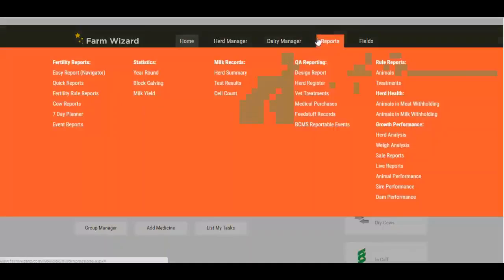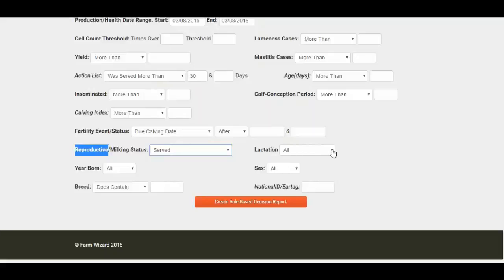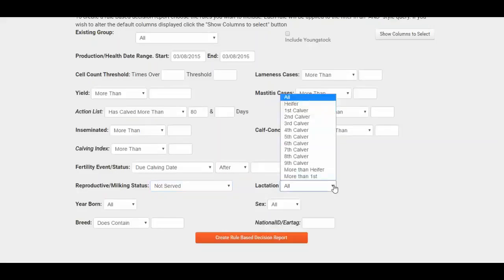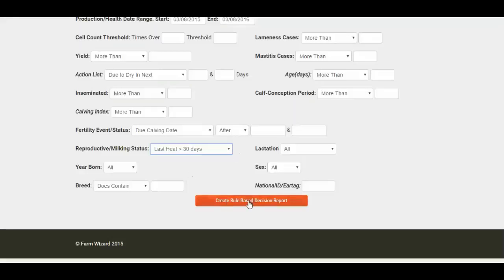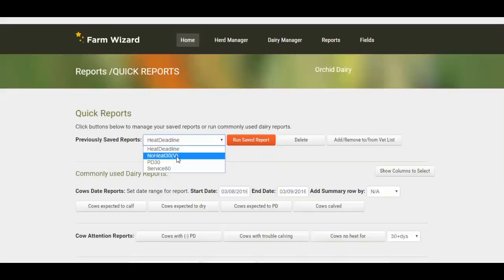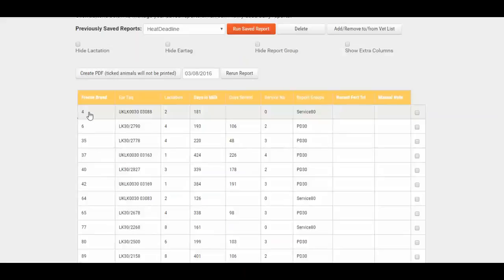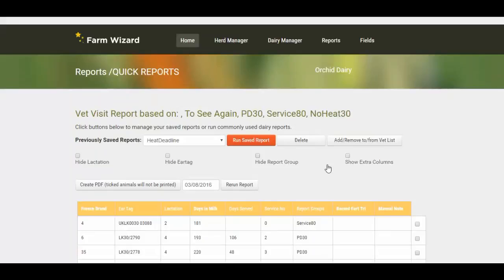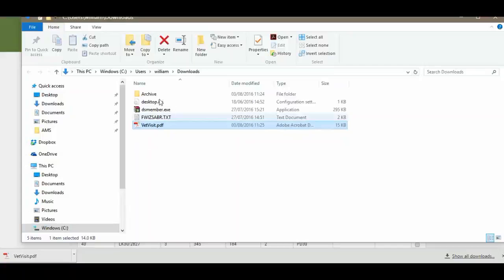The Vet Visit report in FarmWizard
How to generate a customisable report of cows to be seen by the vet. The report can also be generate for a future date for the vet visit "next week".